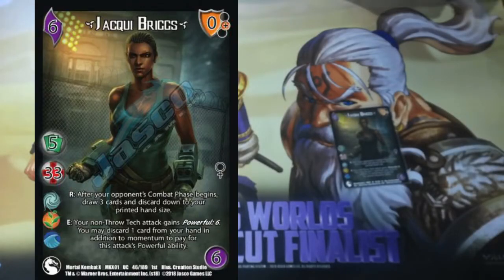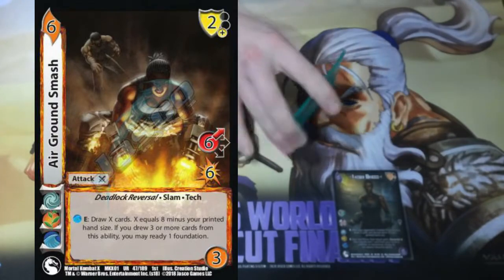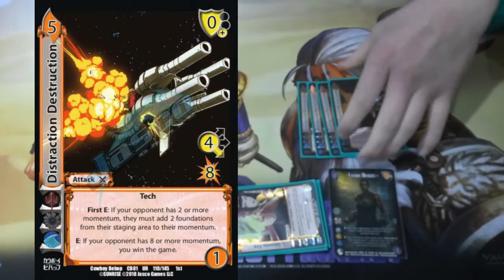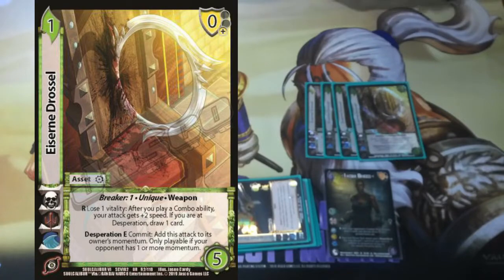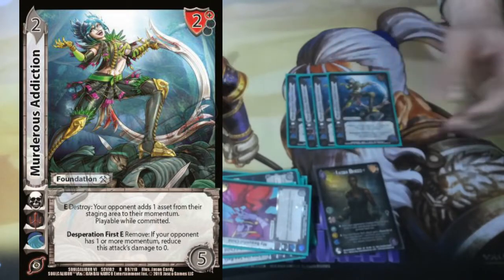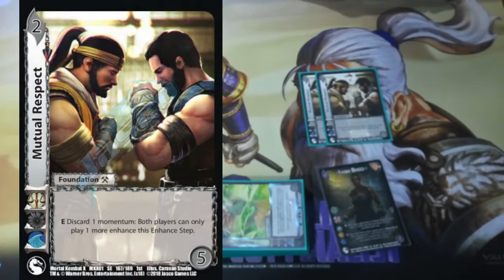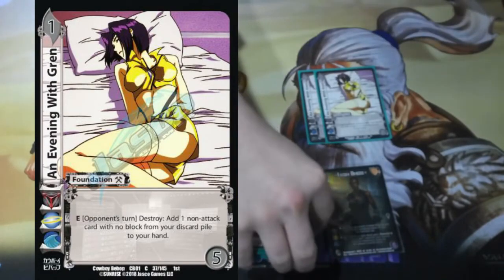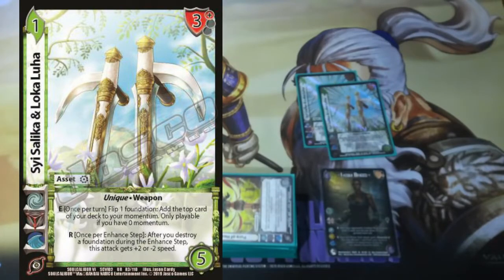Jacqui Briggs - UniVersus Deck Profile | TCGU